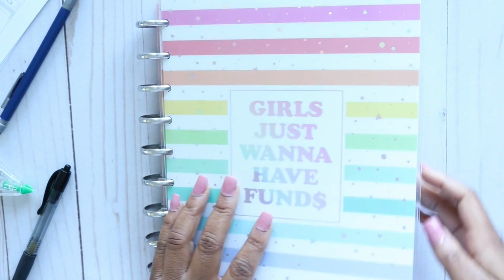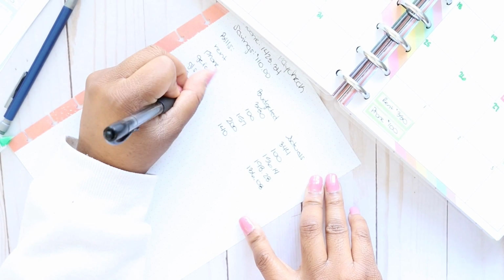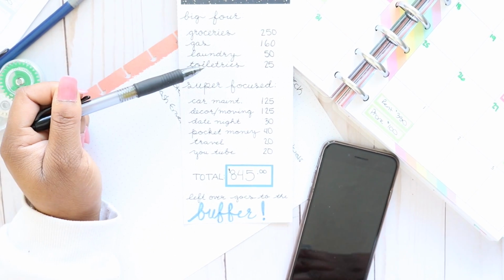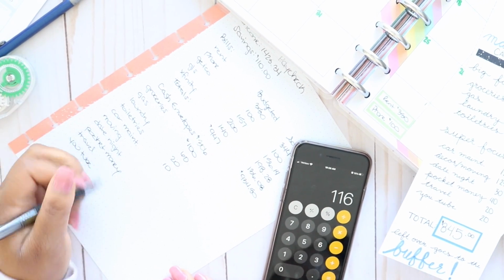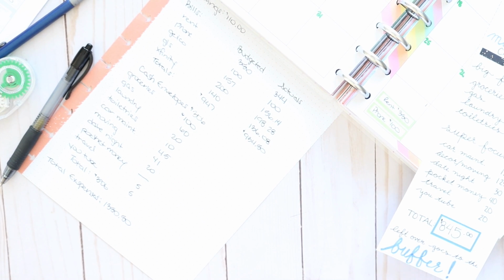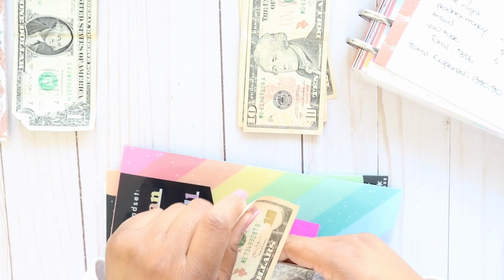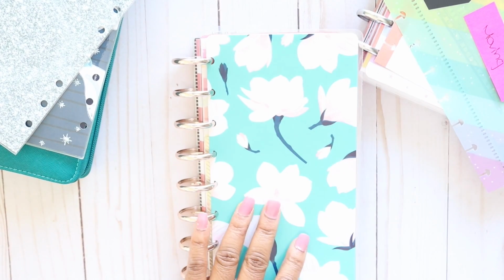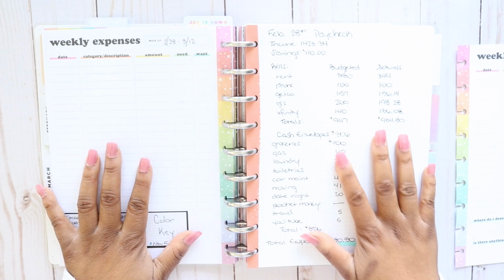Cash Money Baby| Feb 28 Paycheck Budget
Watch me struggle through my first paycheck budget…I am glad that I did it though so I know where I can improve on my budget. Well I will check back with y’all in two weeks with the next one.

Momma’s Gotta Budget
Etsy shop

She also has a Facebook I am apart of if your interested..